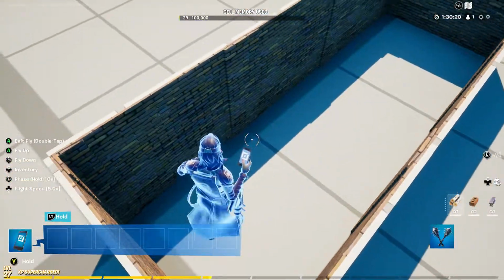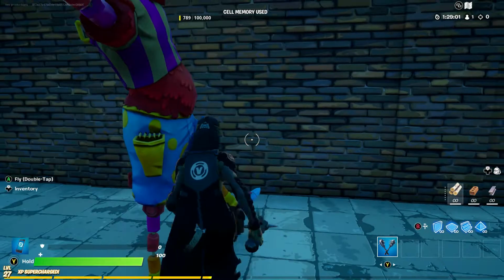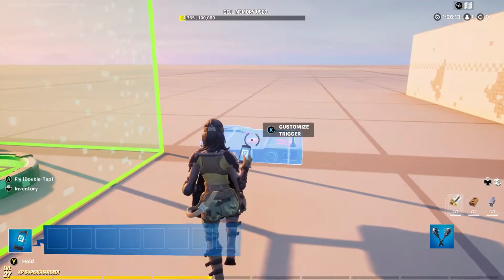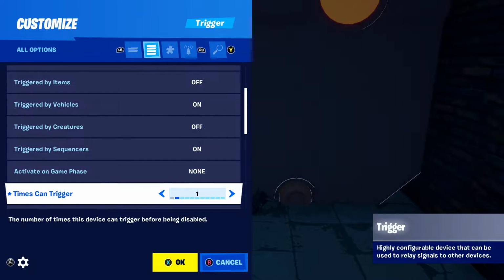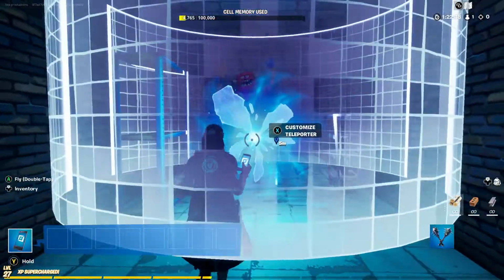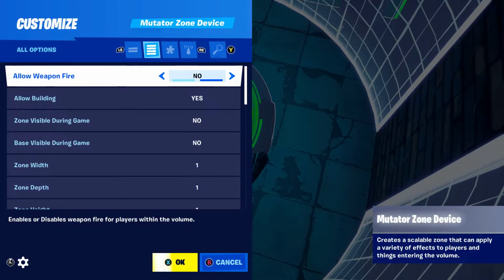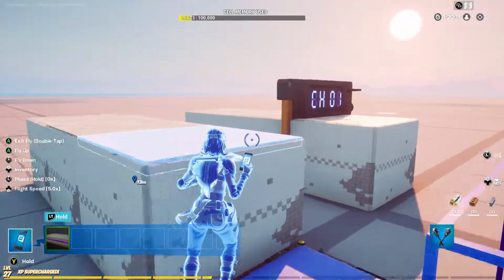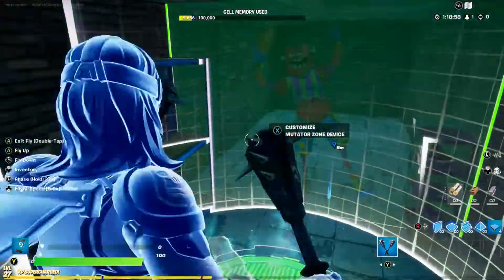HOW TO MAKE POP-UP JUMPSCARES IN FORTNITE CREATIVE #2!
you guys seemed to like the last one a lot so here's part 2 *:)*

I hope this helps you with horror maps make sure to use code vexfc to support my NINE! upcoming horror maps!